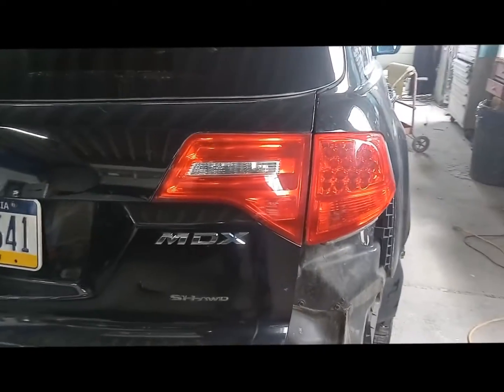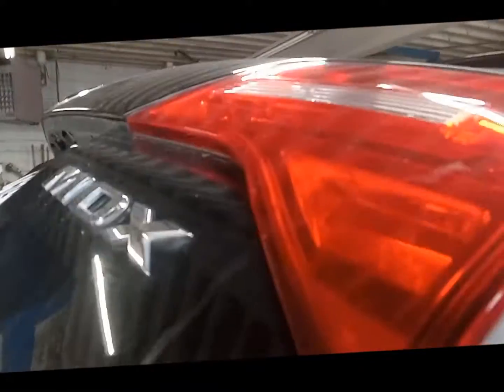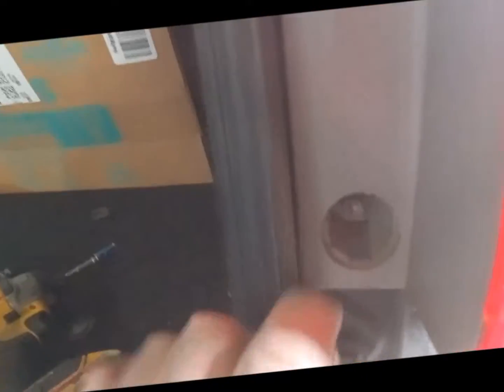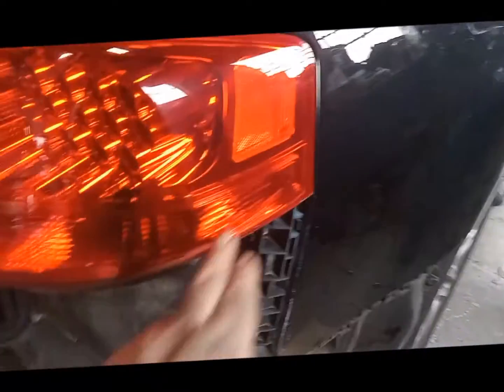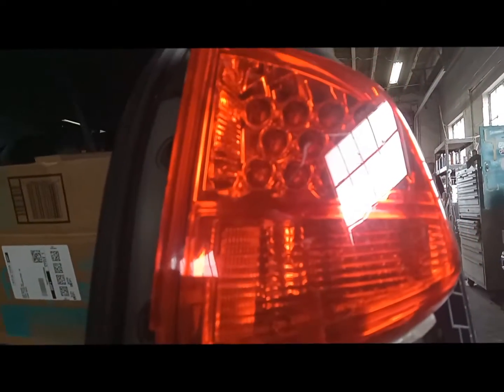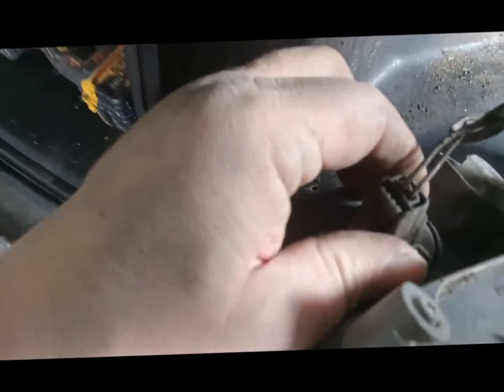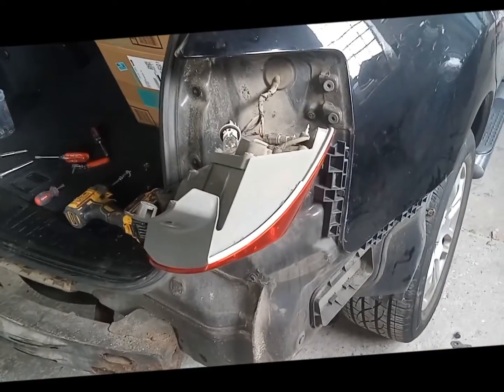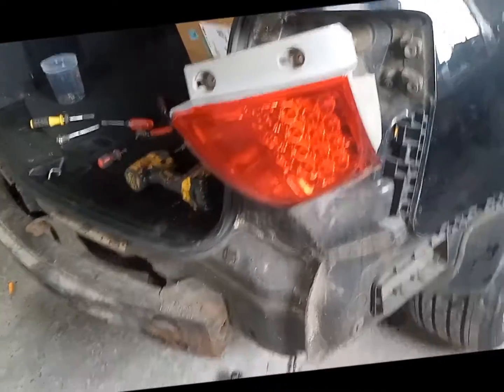How to Remove an Acura MDX Tail Light & Change a Bulb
How to remove an acura MDX tail light to replace a bulb.